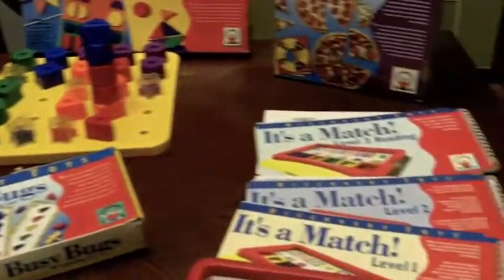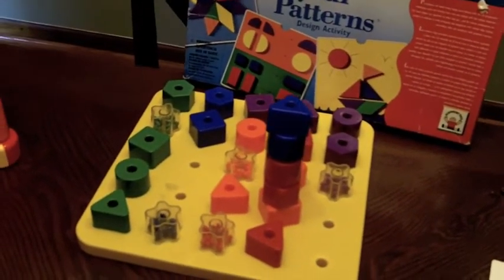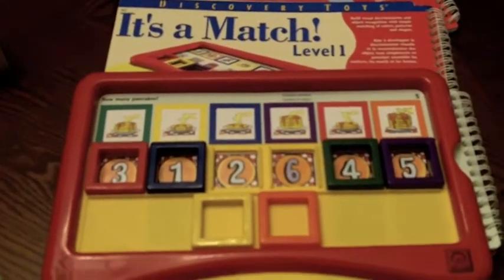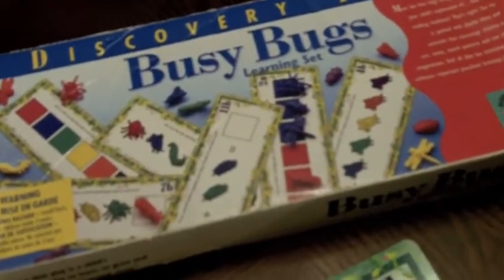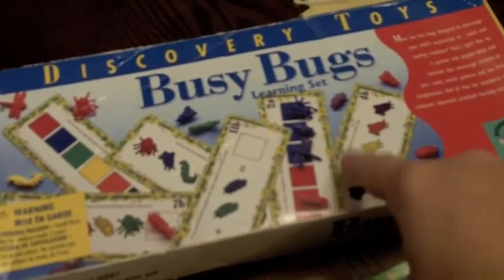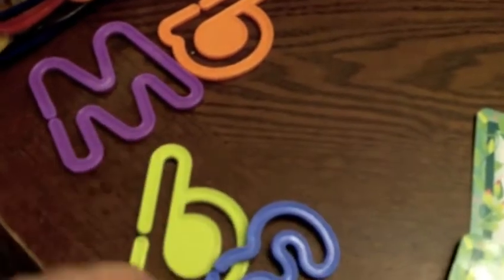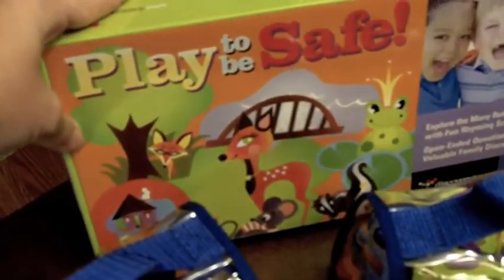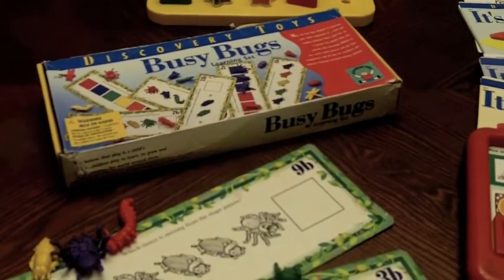Discovery Toys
a look at some of my favorite toys